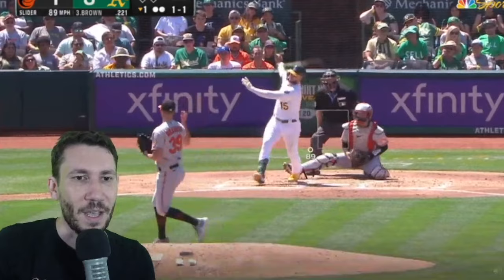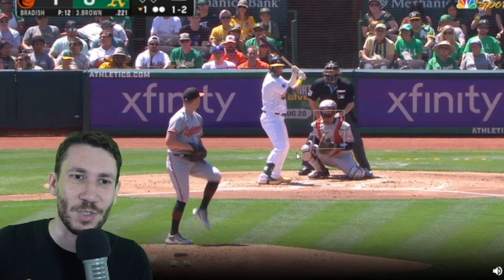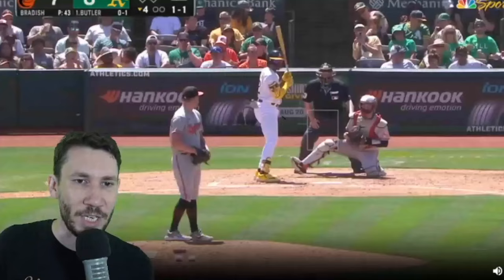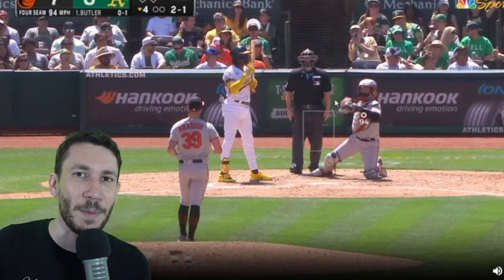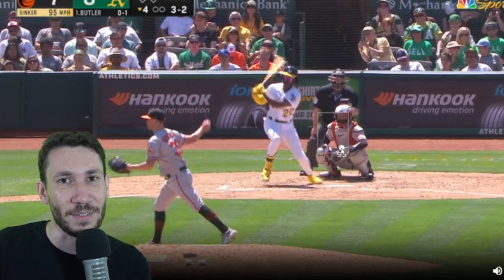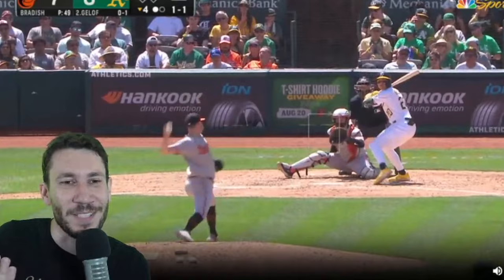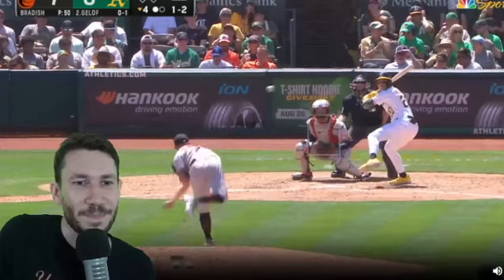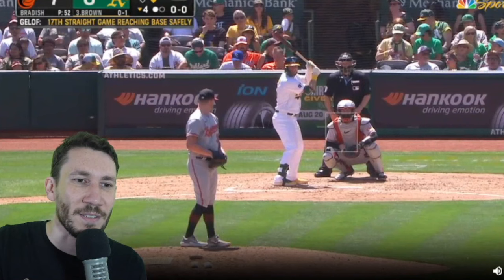Kyle Bradish Is The Real Deal - Arsenal Breakdown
Nick Pollack of Pitcher List analyzes Baltimore Orioles RHP Kyle Bradish for today's breakdown.

Bradish's start vs. Athletics: 6.0 IP, 0 ER, 2 Hits, 1 BBs, 8 Ks – 16 Whiffs, 35% CSW, 92 pitches

Streaming Daily: Mon-Fri 10:00am - 12:00pm EST